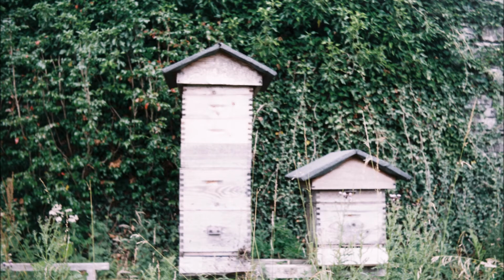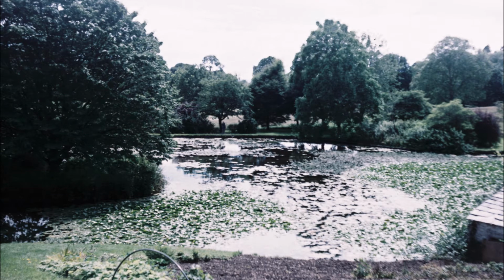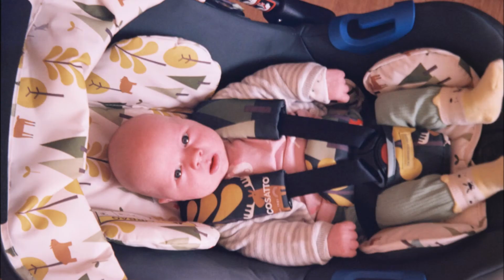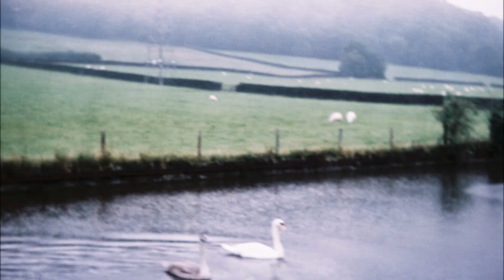Analogue Film- June-Nov 2020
Another roll of film from my Agfa camera, using 35mm film. This started in June and then lived in the camera for a few months, and then I finished it off in November.